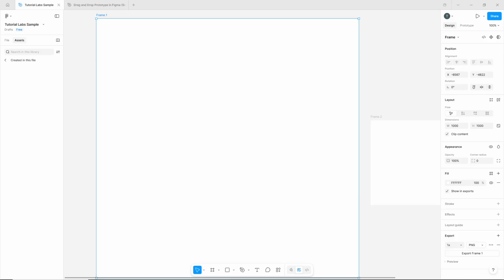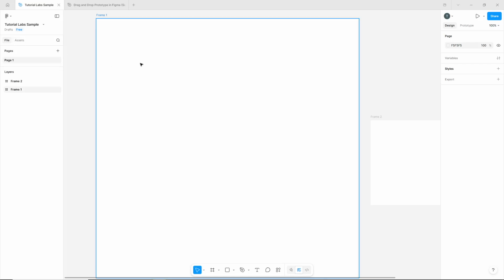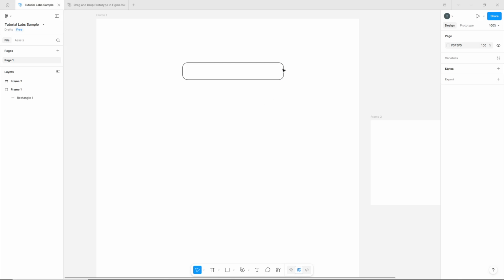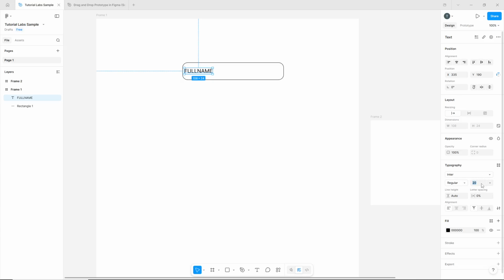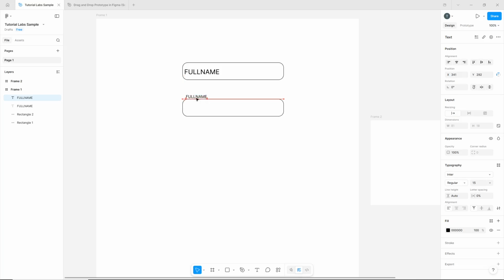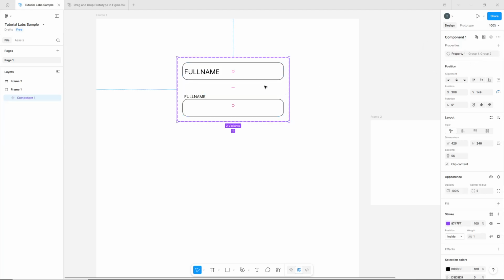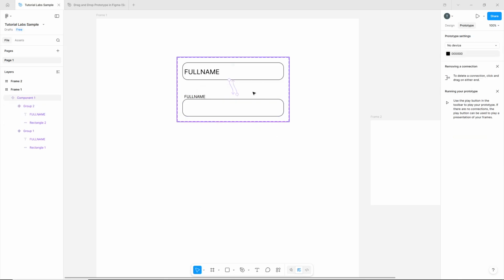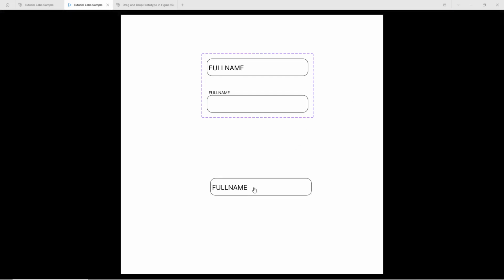How To Create Input Field Animation In Figma (Tutorial 2026)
Along the way, you'll learn Figma input field animation tutorial, create animated text input Figma, how to design input field animation in Figma, Figma interactive form input animation, add motion to input fields Figma, build animated UI input Figma, Figma custom input field effects, prototype animated user input Figma, Figma form field micro interactions, learn input animation techniques Figma, making responsive input animation Figma, Figma UI component input animation